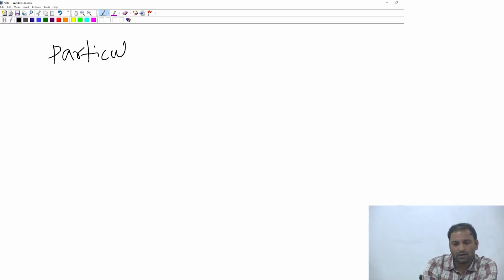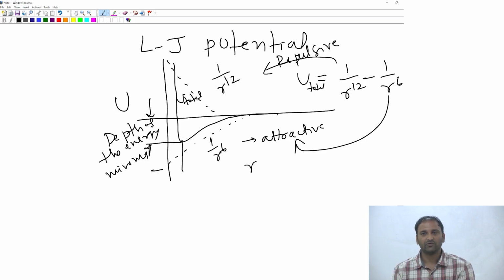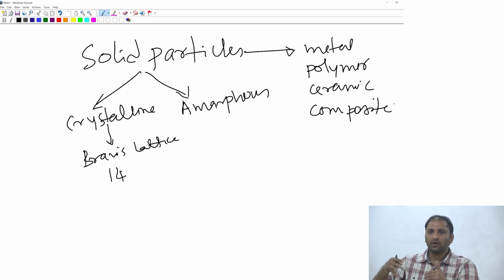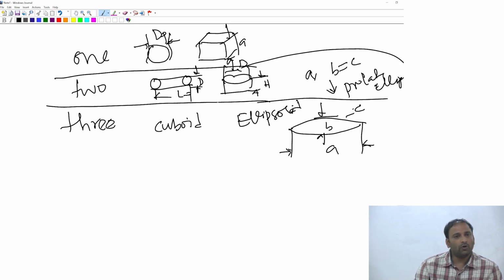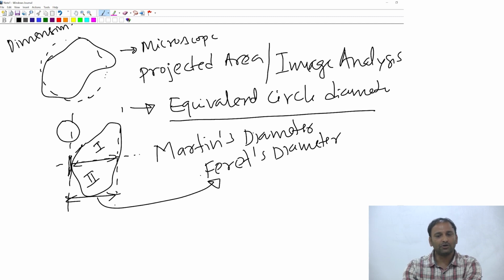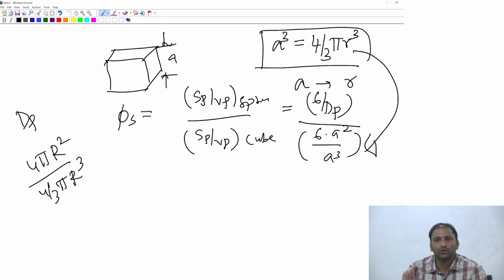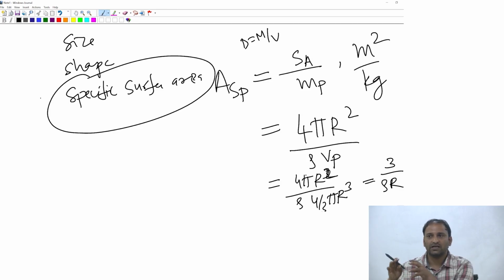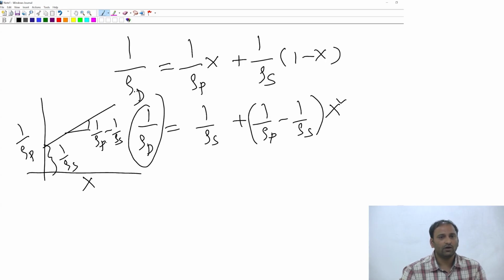Characterization Of Particles 2